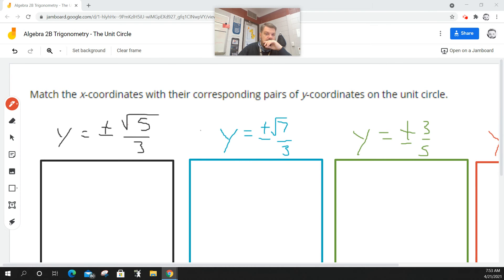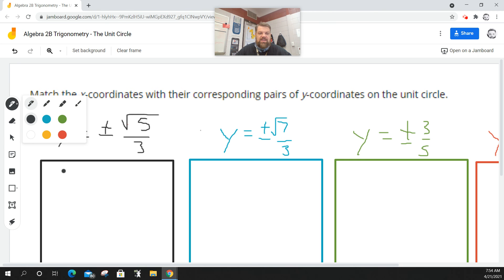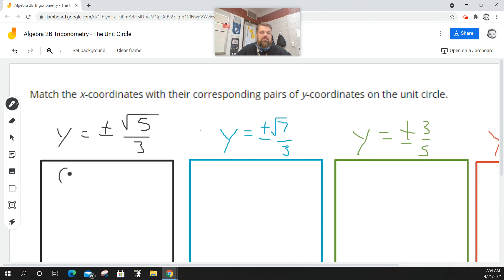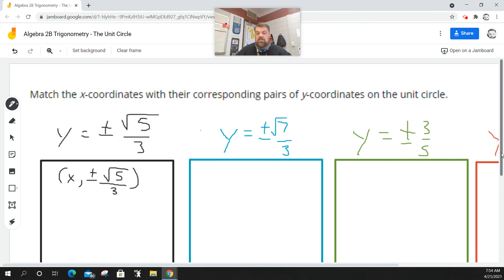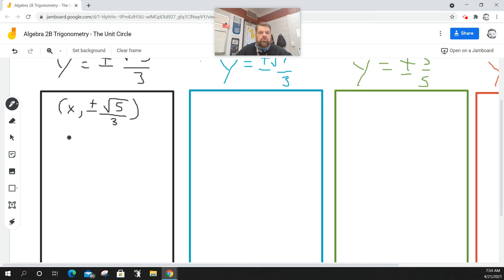Algebra 2B The Unit Circle Example 16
Algebra 2B The Unit Circle Example 16 Purchase a TI-84 CE Calculator: